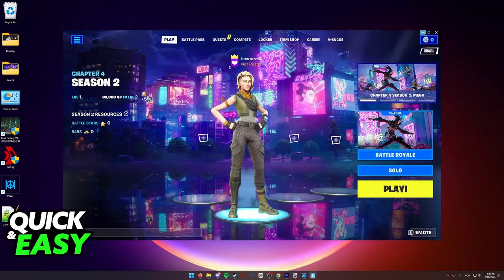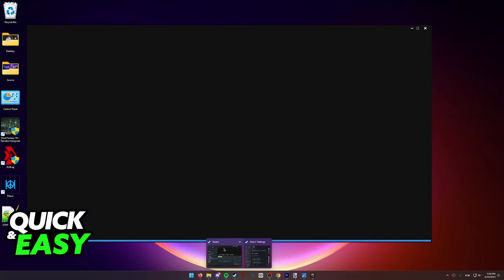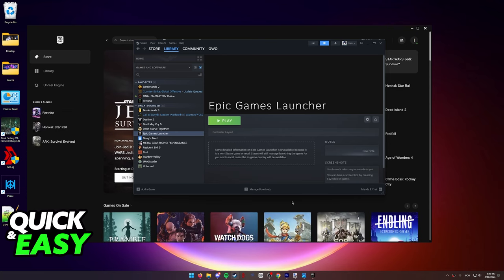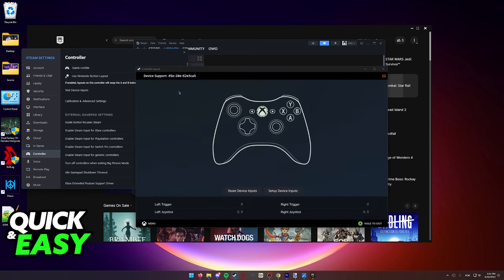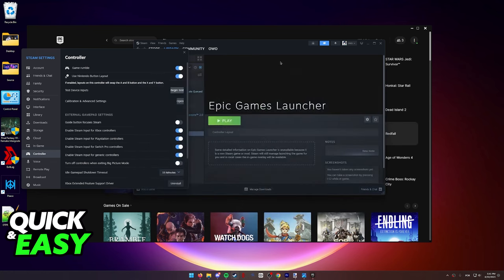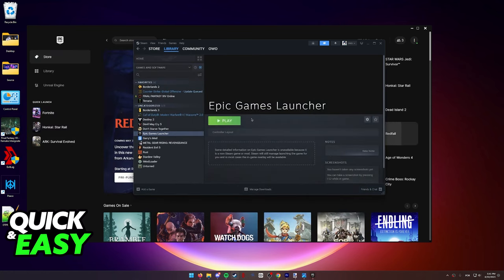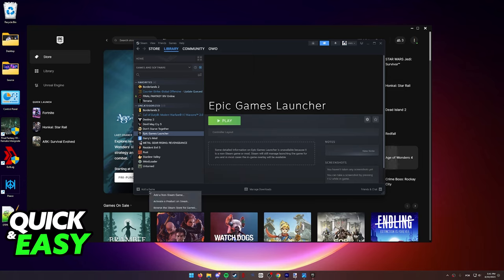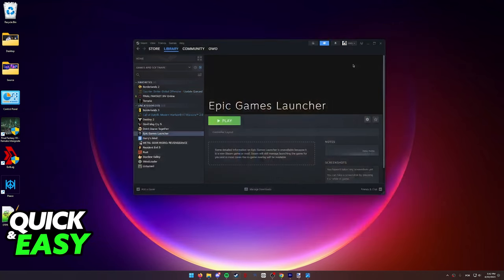How To Play Fortnite with a Nintendo Switch Pro Controller on PC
In this video I will solve your doubts about how to play fortnite with a nintendo switch pro controller on pc, and whether or not it is possible to do this.

I hope I have helped you with the video!